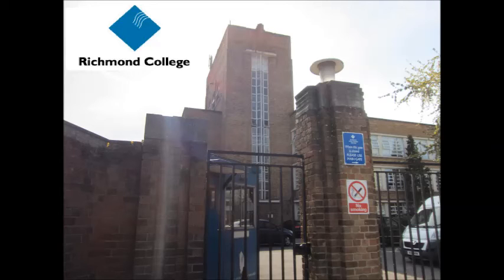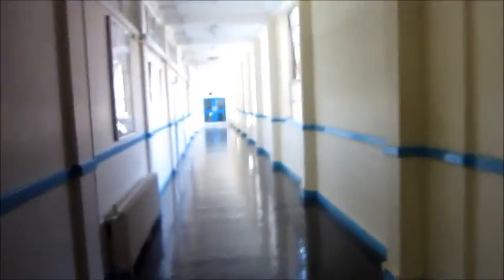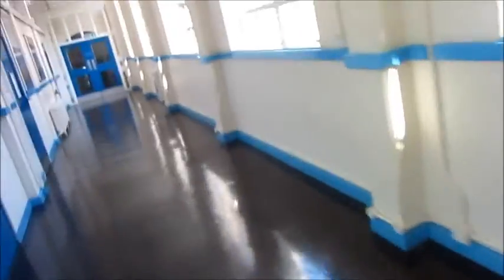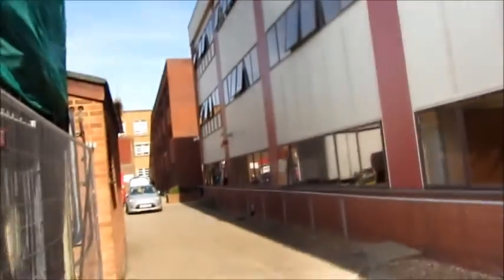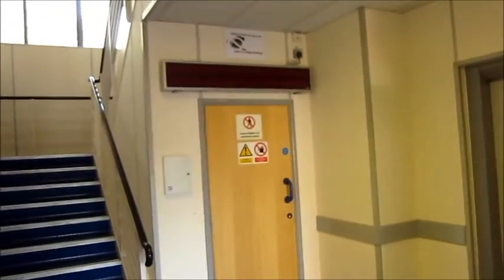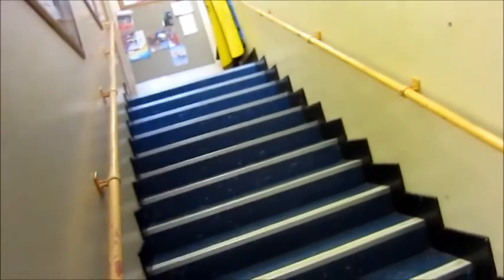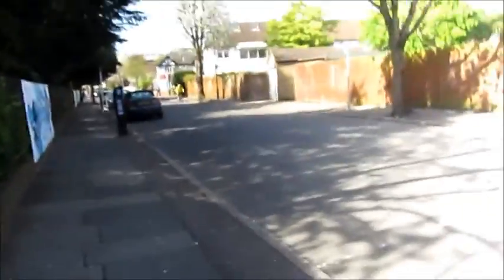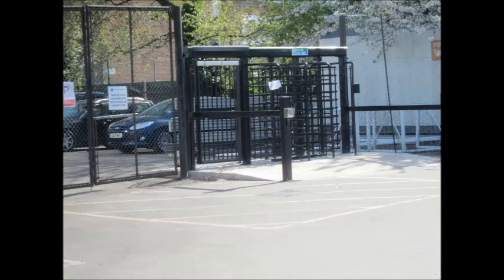Richmond College Is Being Knocked Down! Let's Explore It Before It's Too Late